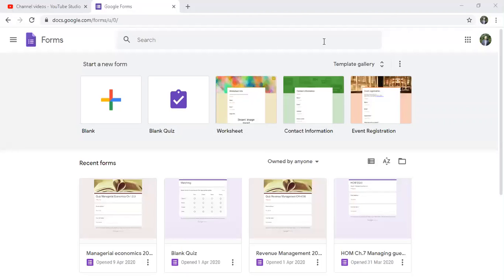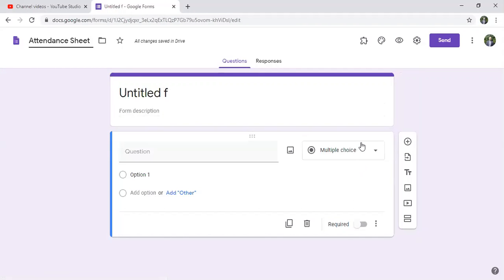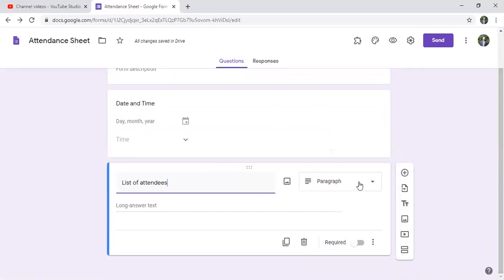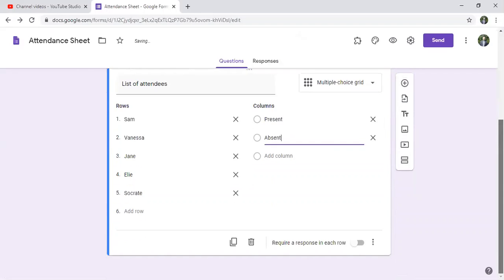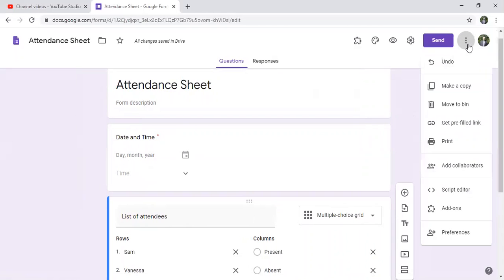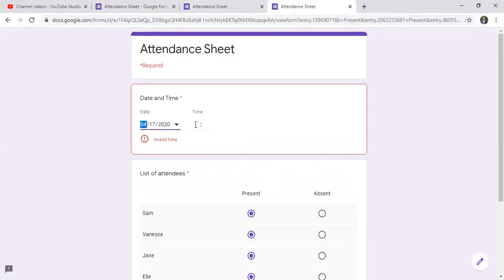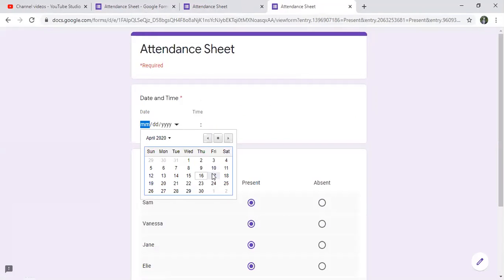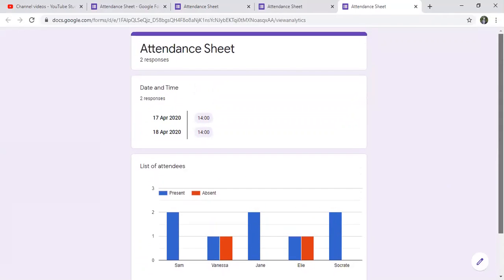How to create an attendance sheet using google forms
This video shows you how to create an attendance sheet using google forms. google attendance sheet could be used as Attendance sheet for employees, attendance sheet for students, attendance sheet for training sessions.
The attendance sheet is an official document for listing those attending a meeting, class, course, etc also known as attendance record which is a record of how often someone has been present somewhere
Google forms hacks.